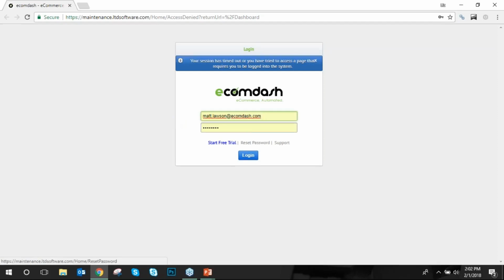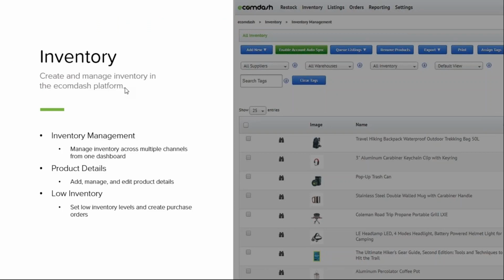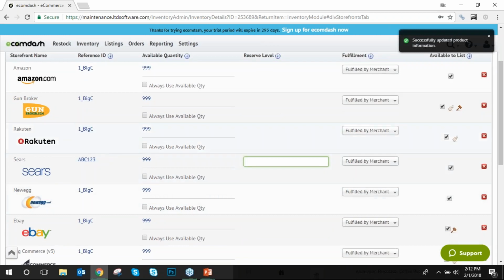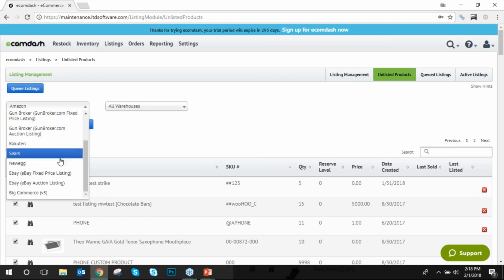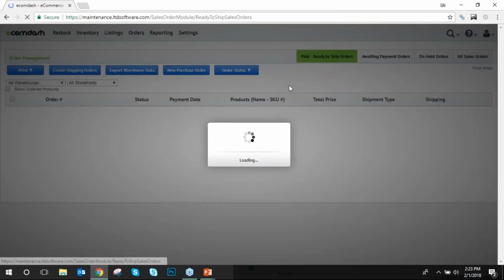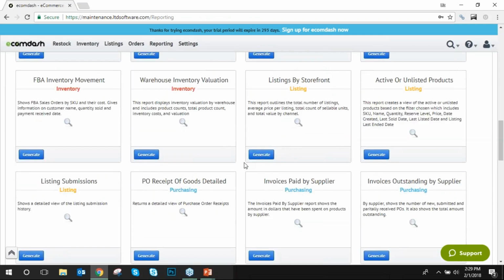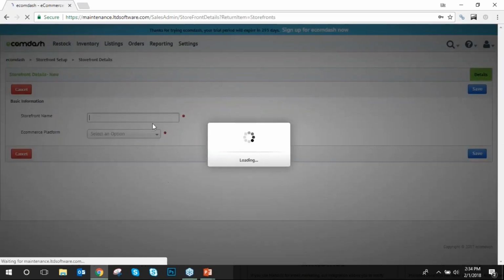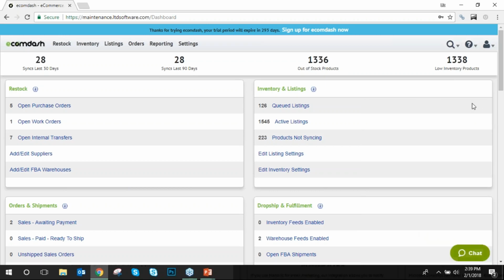[ARCHIVED] Ecomdash Overview: Getting Started Demo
In this webinar, our ecomdash product specialist, Matt, will go over the following topics:

- General overview of ecomdash
- Various features available